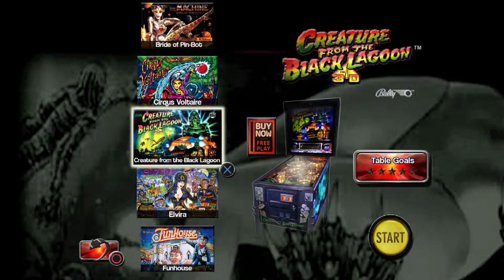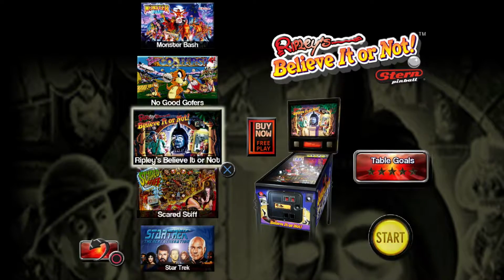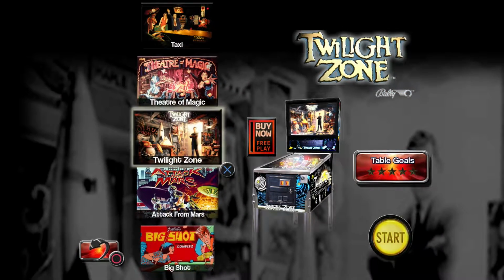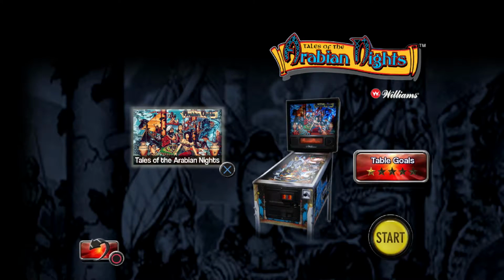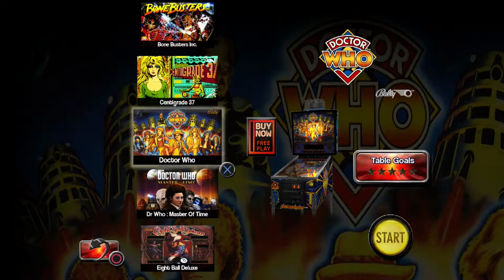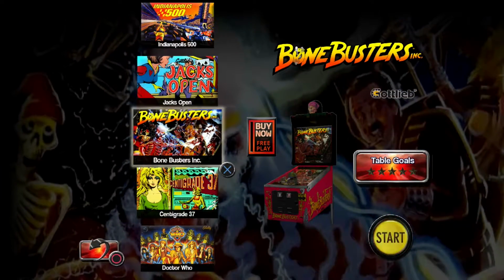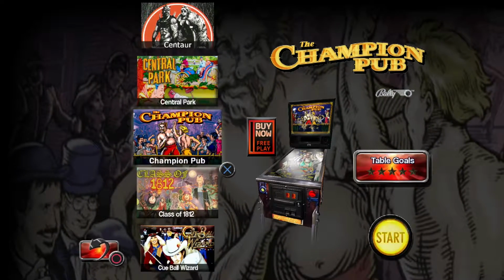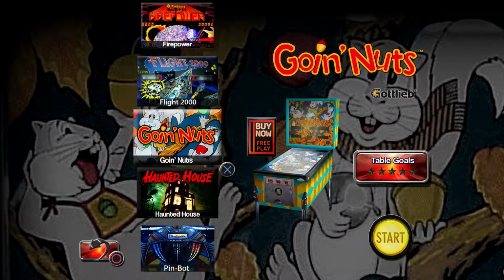Welcome to The Pinball Arcade!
Have I been living under a rock all these years?? YES!!

I have just discovered The Pinball Arcade, a PS4 game that can be downloaded from PSN that allows you to play virtual copies of real life tables. Check out the cool sounds from the 80's and more!

I show you all the tables that they've released thus far and talk a little bit about the game. Hope you like it!

I used to be known as Sphinx Gamer but I've changed my name for a relaunch in December 2019 to Quantum Rover. Is it a better name?? Maybe. But it is still ran by me! Check me out on Mixer or Twitch live and catch the rest of my fun and sometimes wacky gaming related stuff here on my Youtube channel.